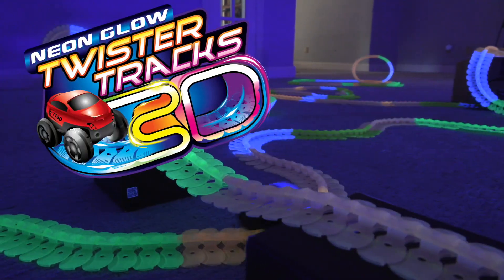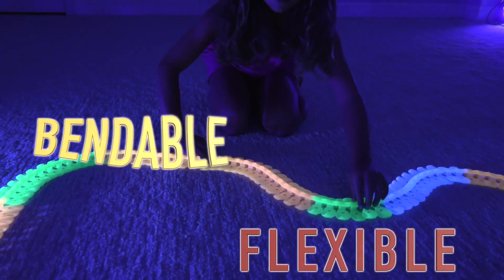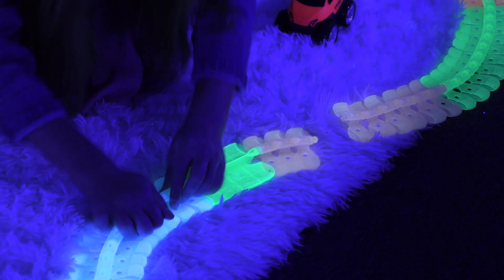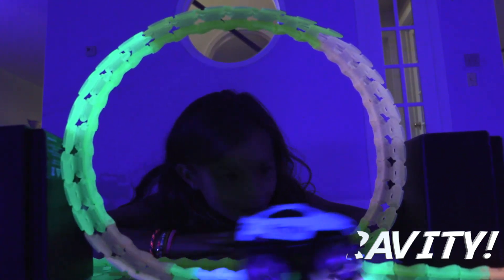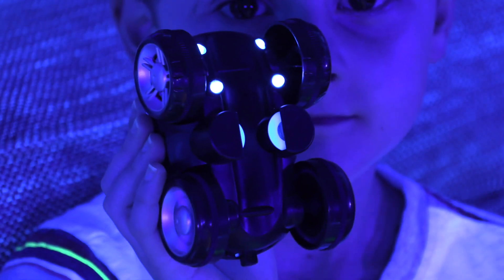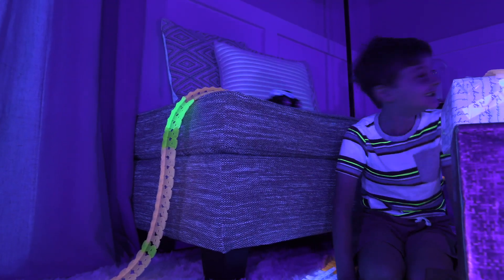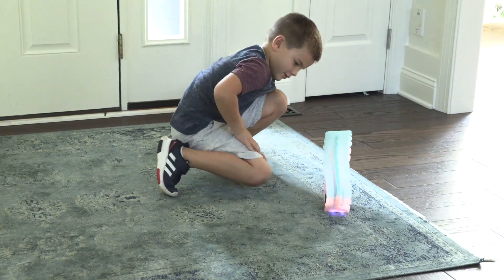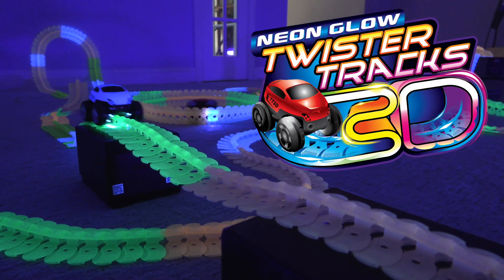Neon Glow In The Dark Twister Tracks 3D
3D Defying Track!
Includes 11’ feet of Glow in the dark 3D Flexible track and 1x Car.
Car has black lights underneath that leaves a glow tracer!
Car requires 3x AAA (Not Included)